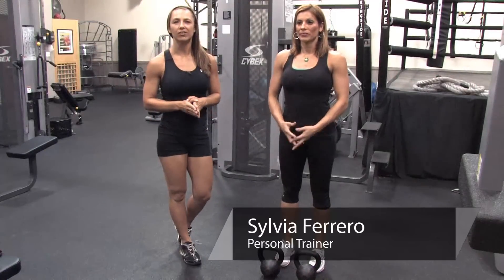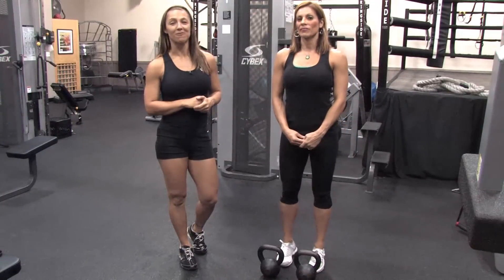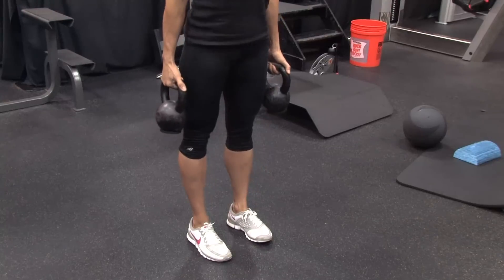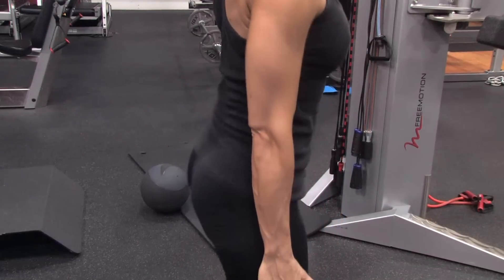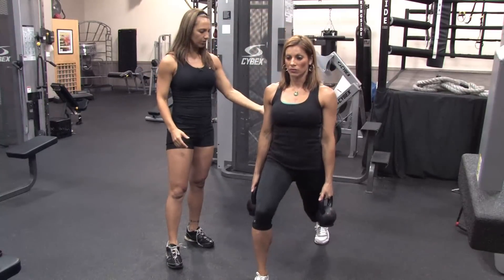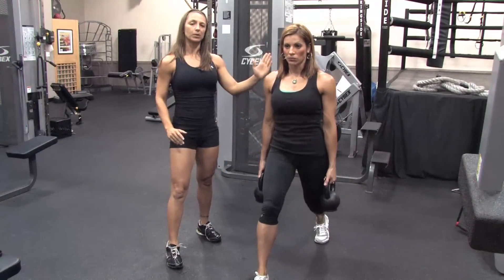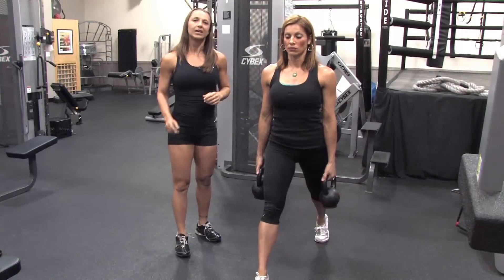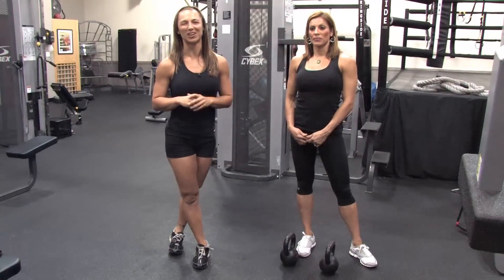Building Your Body : How to Develop Large, Muscular Legs Using Only Kettlebells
You don't need a gym filled with expensive equipment to develop large muscular legs. Develop large muscular legs using only kettlebells with help from a professional personal trainer in this free video clip.

Bio: Sylvia Ferrero is a professional personal trainer at the Billy Beck III Training Center in Sunrise, Florida.

Series Description: Building up your body is a process that may not happen overnight, but will be more than worth it when you see the results. Build your body with help from a physical trainer in this free video series.